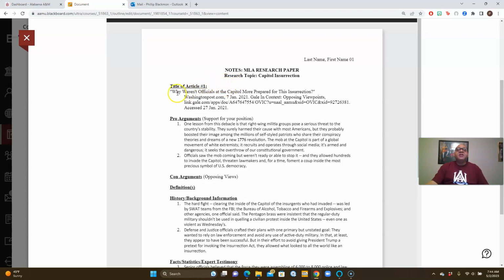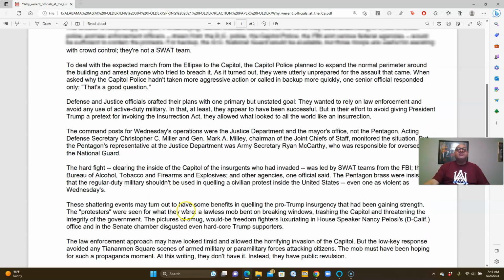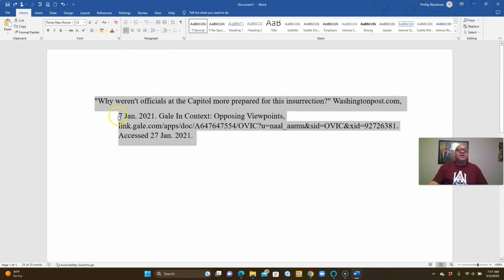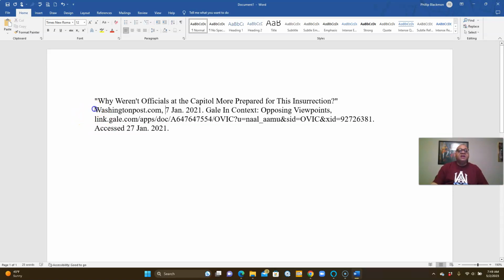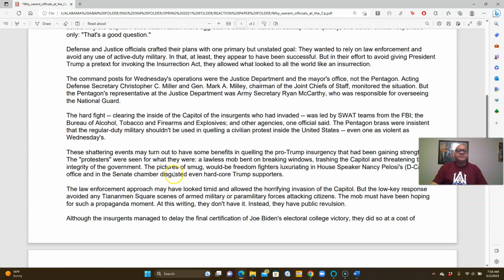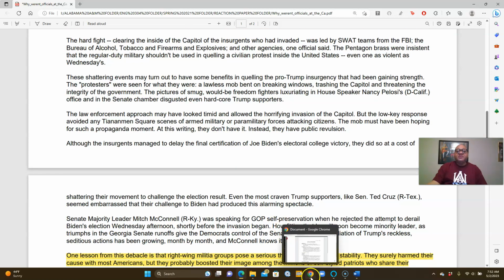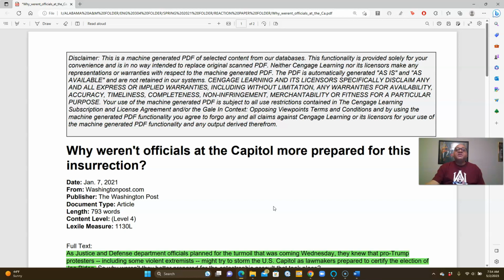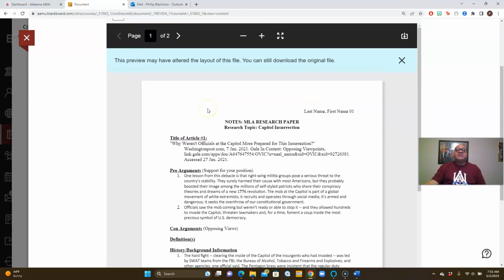ENG 102 NOTES INSTRUCTIONS